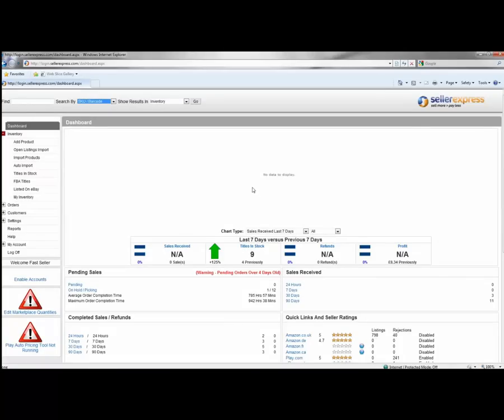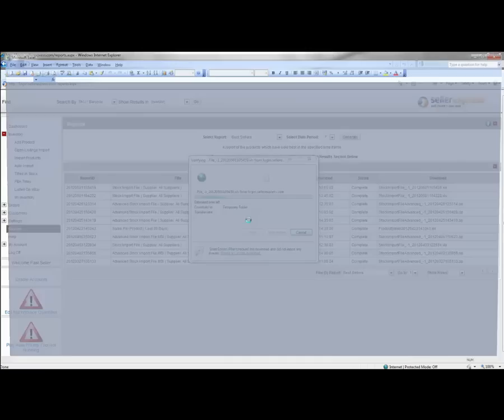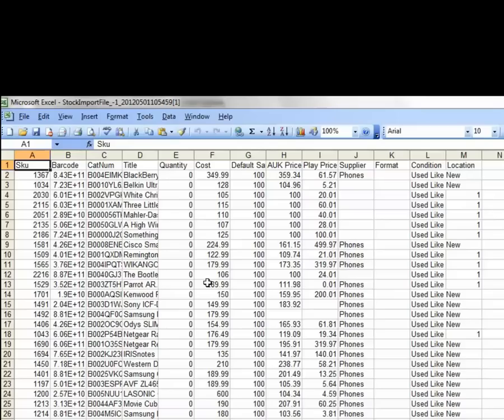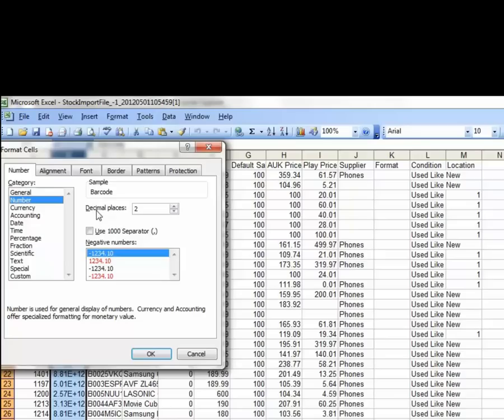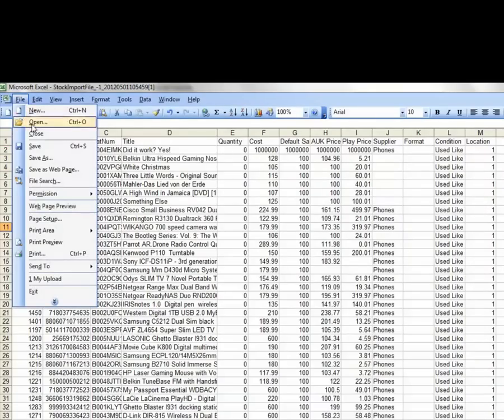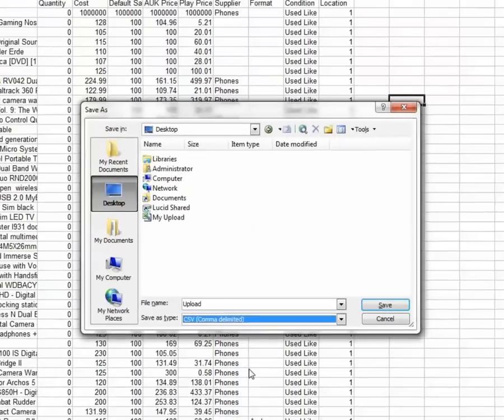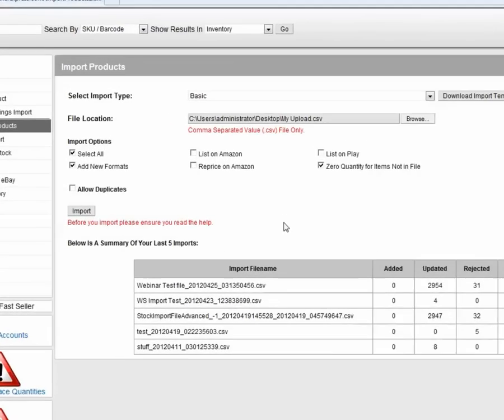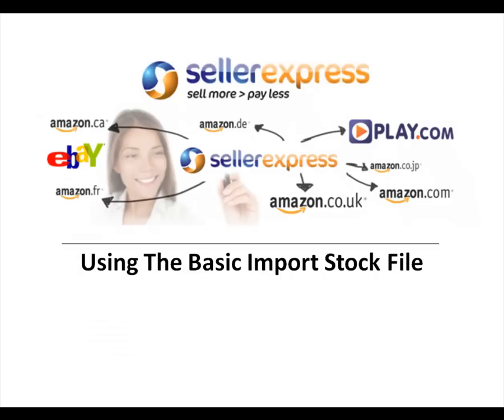SellerExpress - Using The Basic Import Stock File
A guide to help you download, edit and reimport your stock with SellerExpress.

SellerExpress helps you manage your inventory,
sales, pricing and orders on eBay, PlayTrade, Amazon.